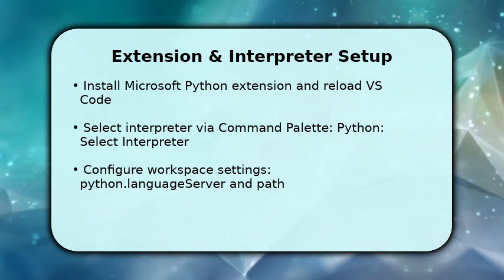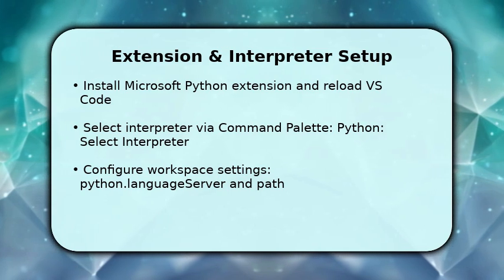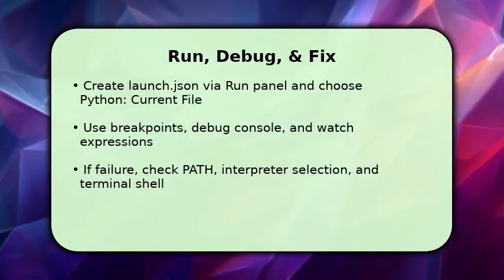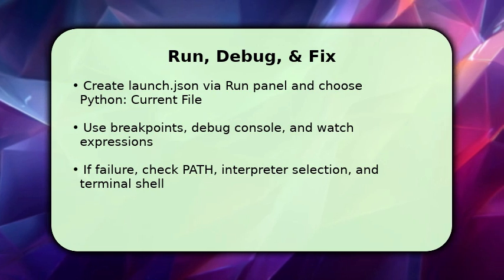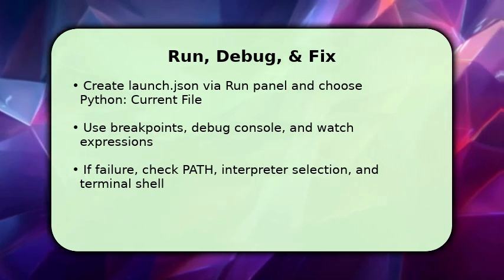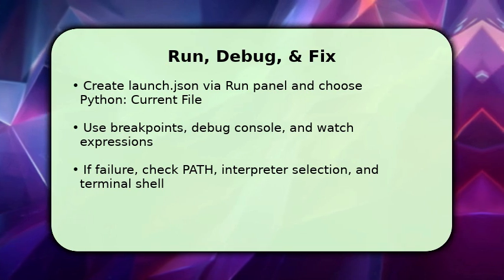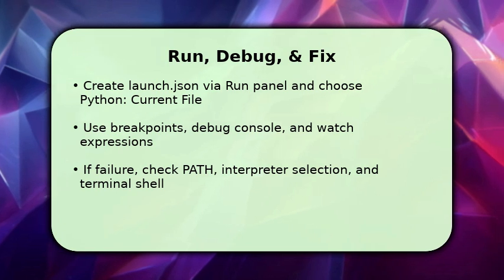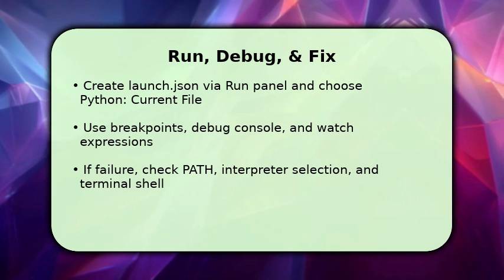How to Connect Python in Visual Studio Code - Full Guide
How to Connect Python in Visual Studio Code - Full Guide | 🔒 Surfshark VPN Deal — Stay private and secure. $1.99/mo + 3 Months Free ▸

Dive into the world of Python development within Visual Studio Code. This comprehensive guide covers setting up your environment, installing necessary extensions like Python for VSCode and Pylance, configuring settings to optimize coding efficiency, troubleshooting common issues, and leveraging advanced features such as debugging directly from VSC.

Python, Visual Studio Code, setup development environment, install extension, pylance configuration, debugging in VSCode